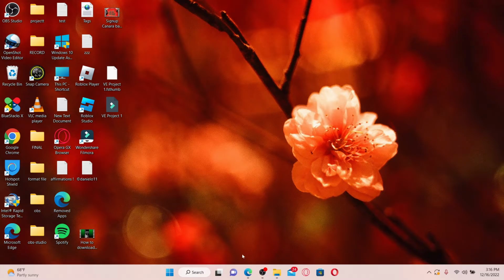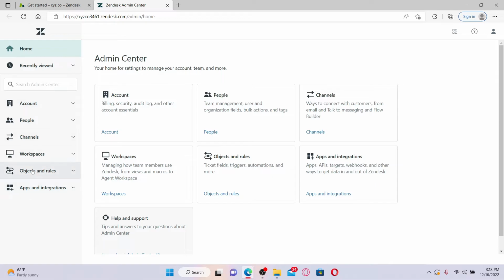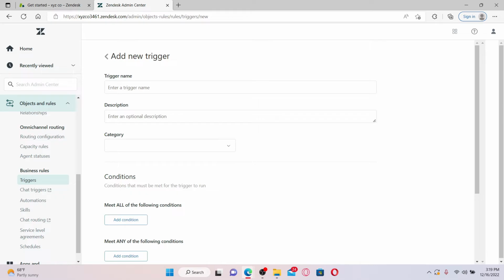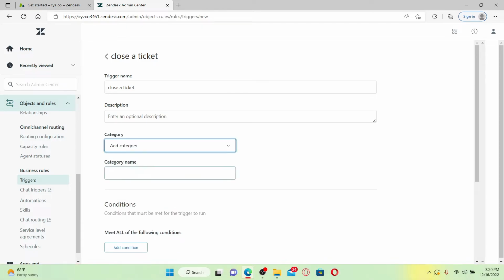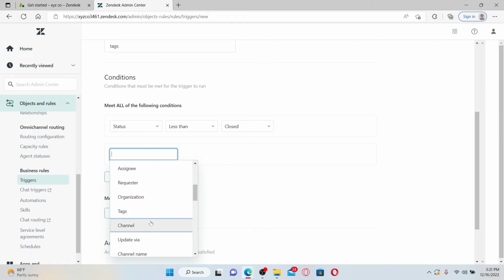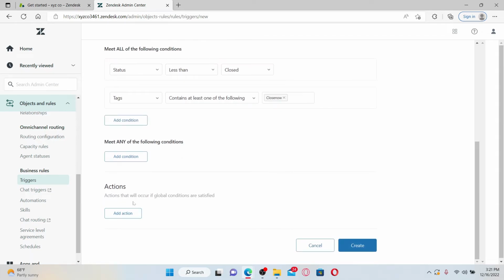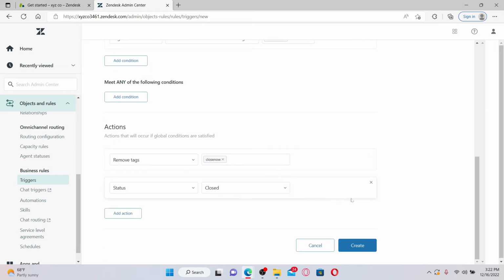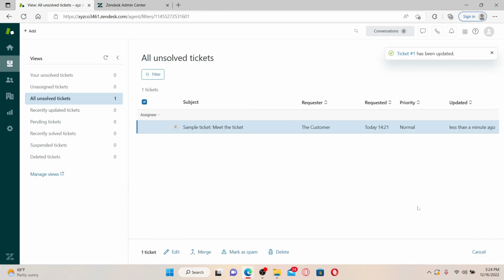How To Close a Ticket In Zendesk (Quick and Easy!) 2023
In this video, we will show you how to close a ticket in Zendesk. Zendesk is a popular customer service and support platform that allows businesses to manage customer interactions through various channels. Closing a ticket in Zendesk is a simple process that allows you to mark a customer inquiry as resolved and keep track of your customer service performance. We'll walk you through the steps to close a ticket in Zendesk, including how to do it on the website and mobile app. We'll also discuss best practices for closing tickets, such as ensuring that the customer's issue has been fully resolved before closing the ticket and leaving feedback. So, whether you're new to Zendesk or a seasoned user, be sure to watch this video to learn how to close a ticket in Zendesk today!

CHAPTERS
0:00 - Intro
0:25 - How To Close a Ticket In Zendesk
1:54 - Outro